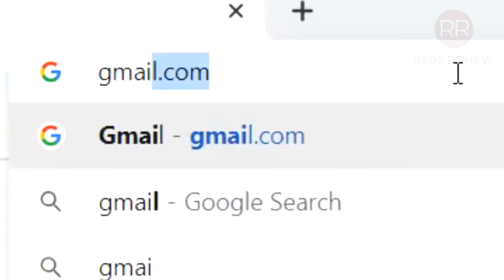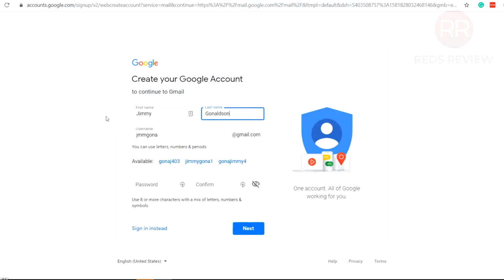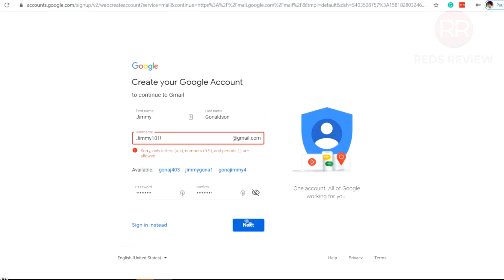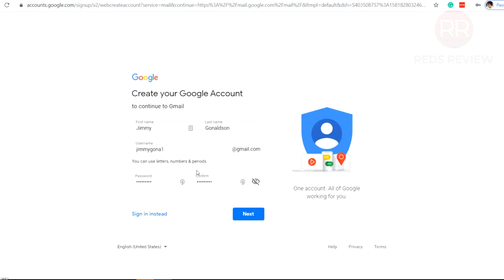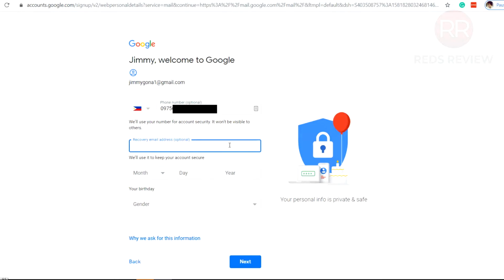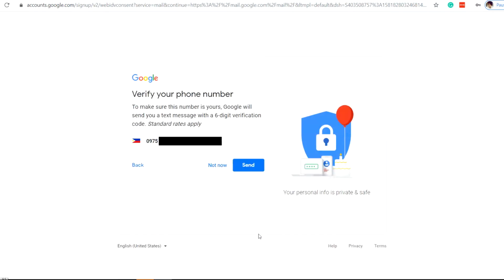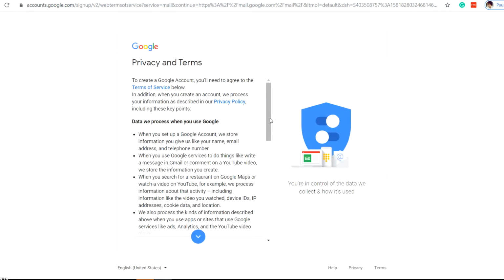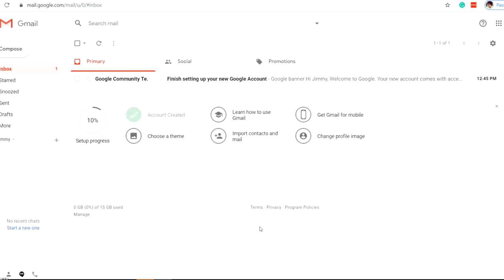How to create a Gmail account in 2020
A step-by-step process on creating your personal Gmail account.

creating a YouTube account
Gmail on computer
How to create a Gmail on computer
How to create a Gmail on PC
Reds Review